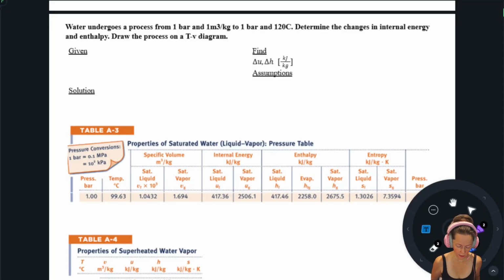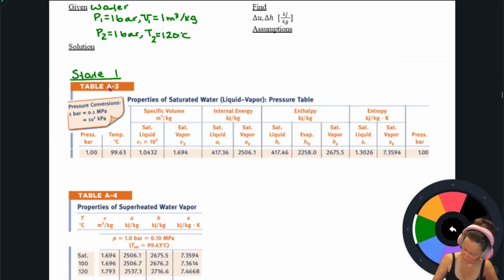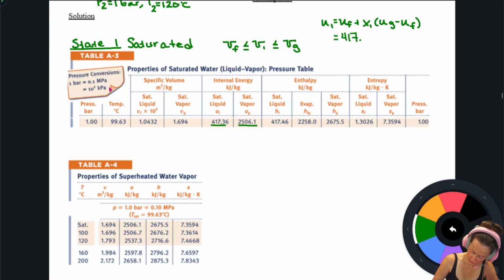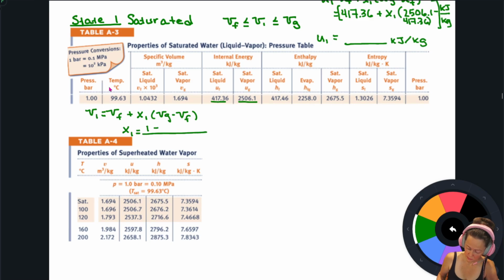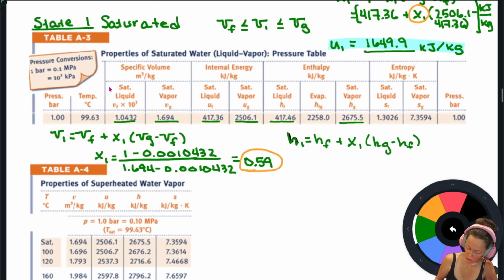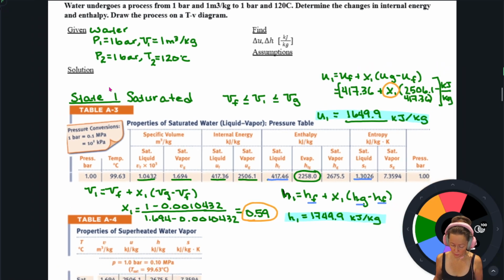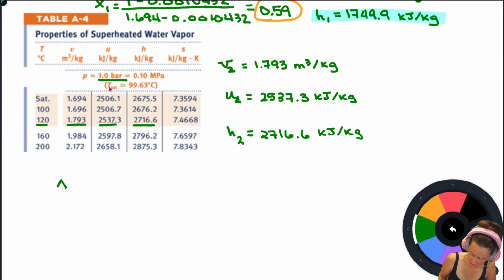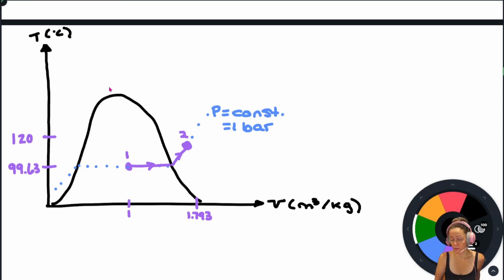MEGR 3111 Unit 1 P20 [FA2025+]